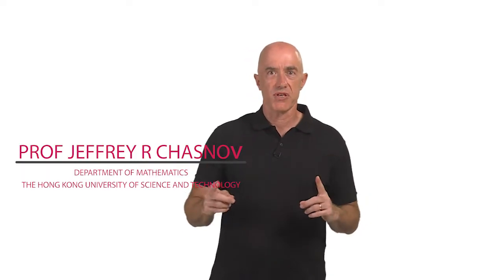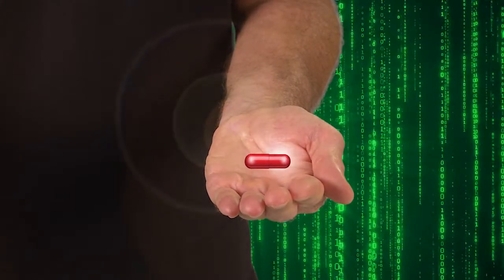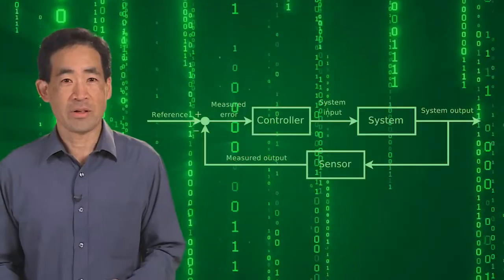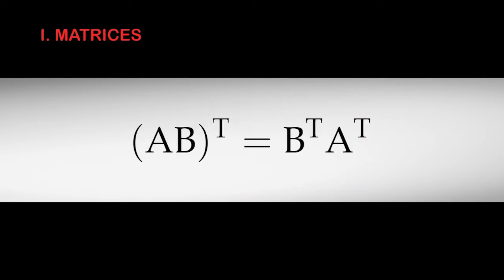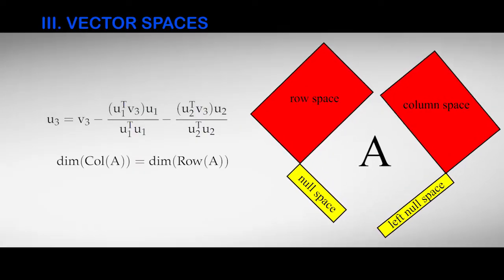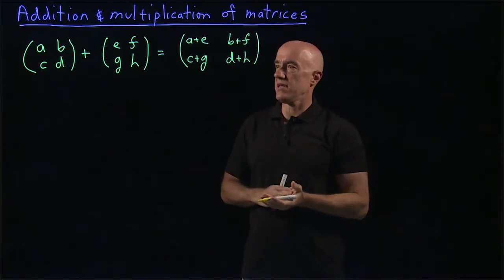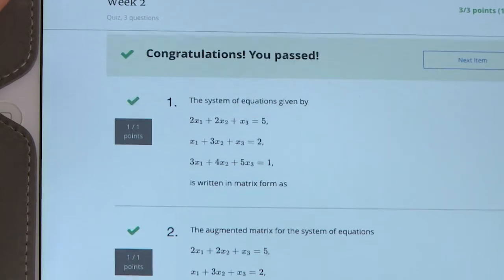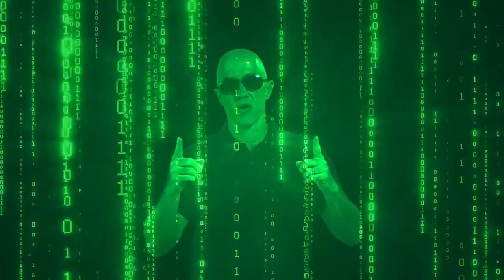Promotional Video | Matrix Algebra for Engineers